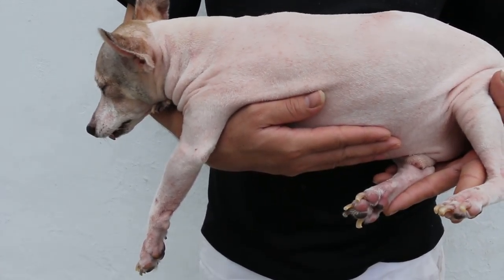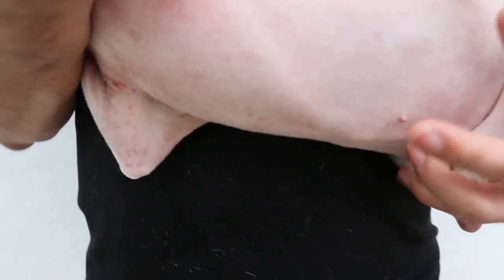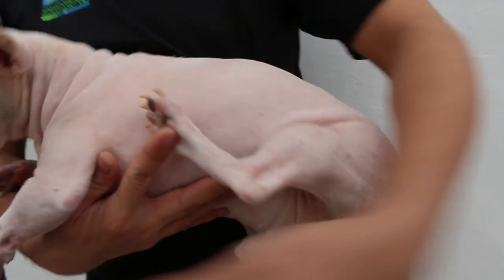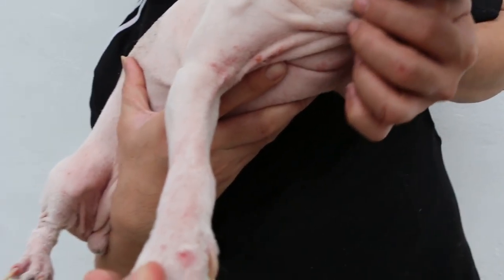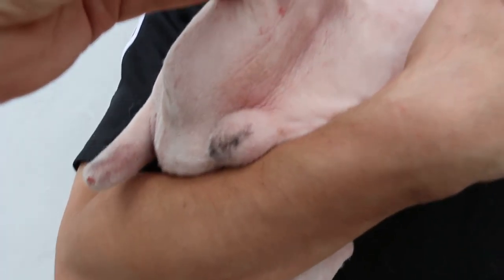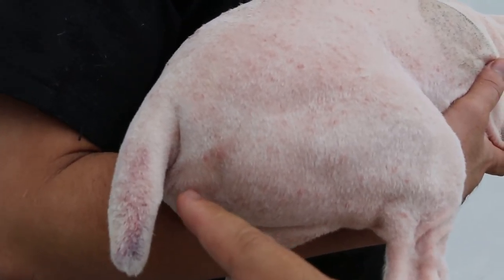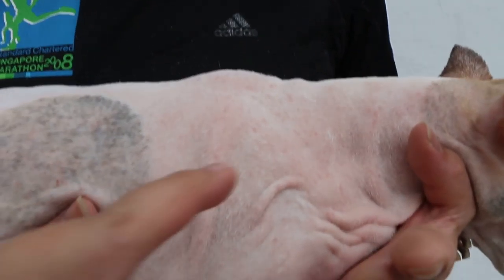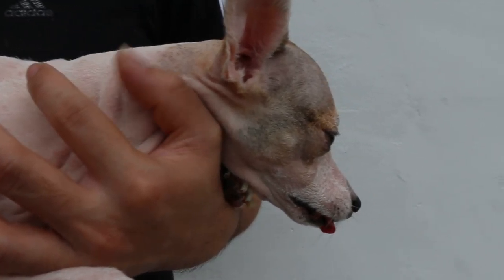A 10-year-old Jack Russell bites his whole body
Dec 15, 2015. The old Jack Russell bites his whole body due to generalized skin rashes and pustules. Treatment is to clip coat bald and give skin wash and medication. Sedation is preferred. The body after clipping shows small pustule all over the body.